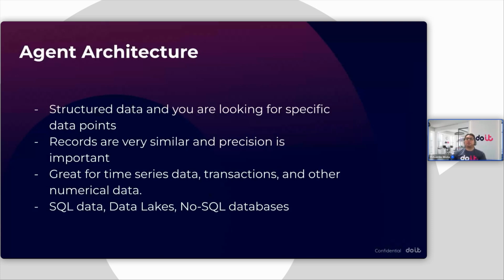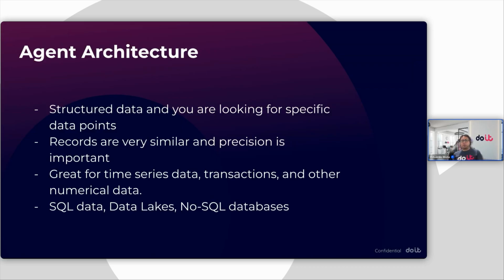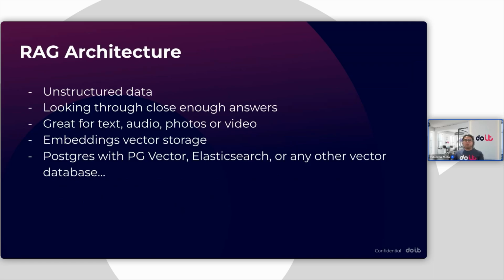GenAI architectures explained: Using Agents vs. RAG for data retrieval and processing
In this clip from our webinar on GenAI applications in Financial Services, AI/ML expert Eduardo Mota breaks down fundamental architectural approaches for implementing Generative AI solutions: Agent-based architecture and Retrieval Augmented Generation (RAG).

He goes over:

➡️ Agent Architecture: Using custom Python scripts and tools for precise data retrieval and actions
➡️ RAG Architecture: Leveraging vector embeddings for similarity-based information retrieval
➡️ Infrastructure components needed for both approaches on AWS
➡️ Real-world applications in KYC processes and document analysis
➡️ Integration with AWS services like Bedrock Knowledge Spaces and CloudWatch